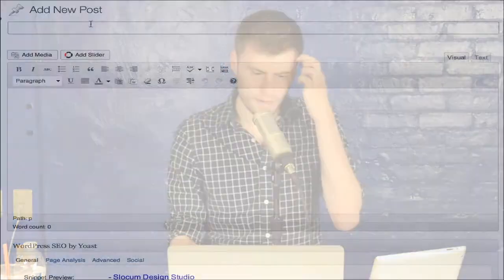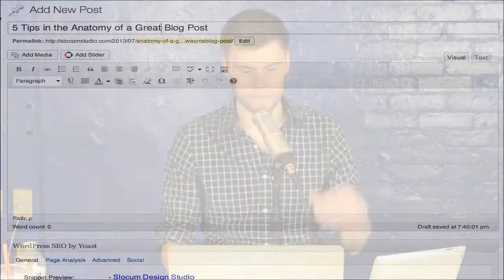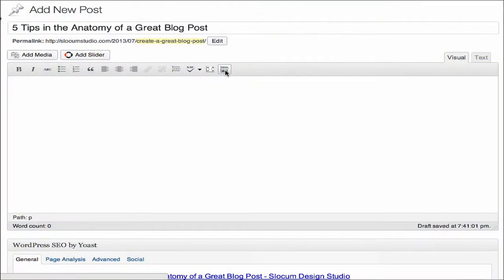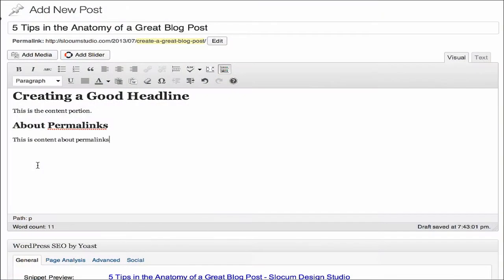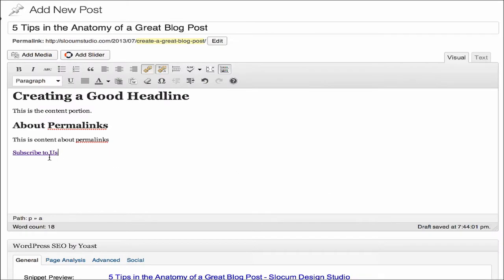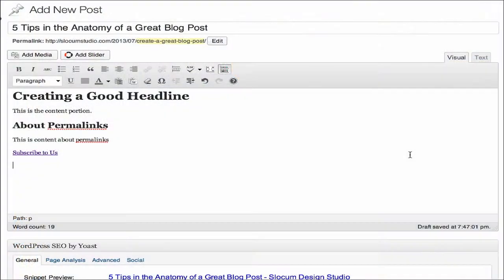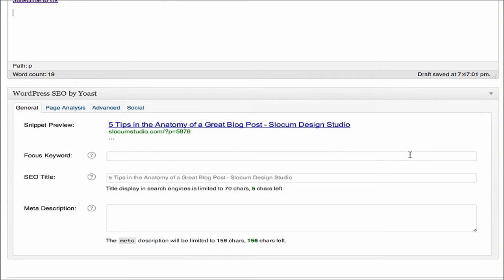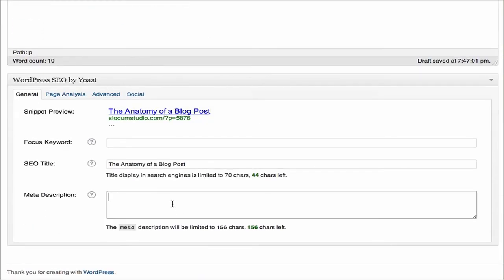How to Create a Great Blog Post - SEO Lunch